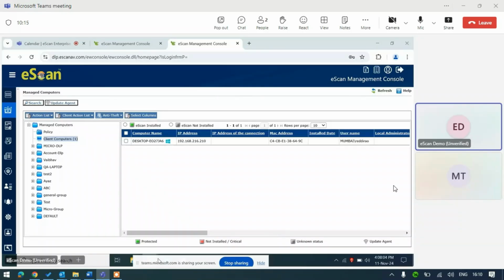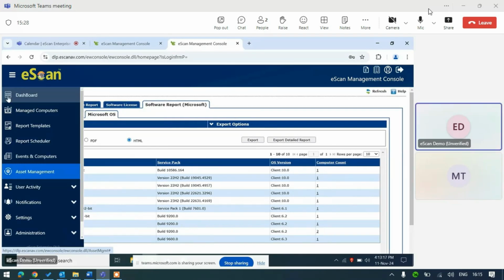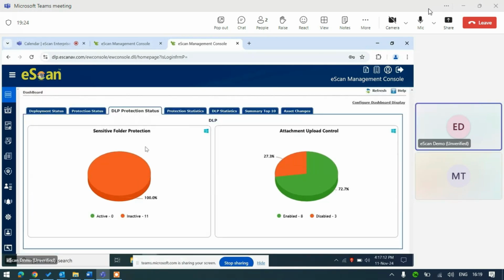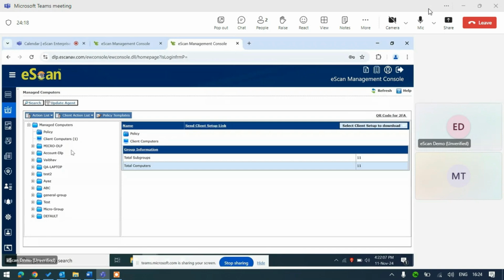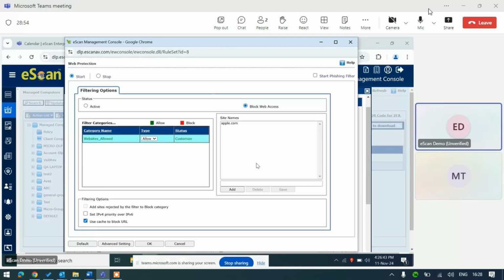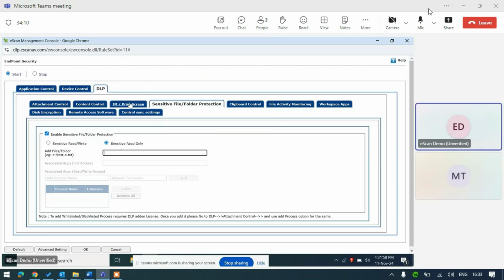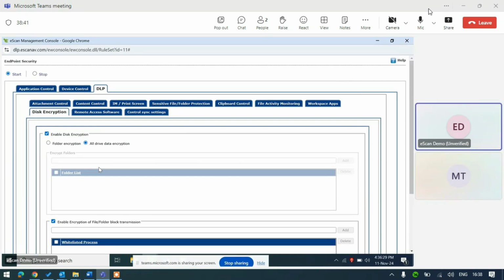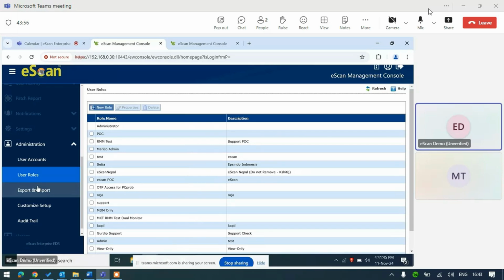E-scan Data Leakage Prevention (DLP)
We "Nifty Solutions" are volume partner of eScan. eScan an advanced security of Data Leak Prevention (DLP), Anti-Virus, Anti-Ransomware with Centralized Management Console products.
eScan DLP is a set of strategies, technologies, and techniques that ensure end users do not transmit critical or sensitive data outside an organization.
Whether transmission of data is through message, email, file transfers, or some other way, information can end up in unauthorized locations, leading to compliance issues.

Key Technology Features
•File Attachment Block
eScan-DLP Attachment block feature lets you control attachment flow within your organization. You can block/allow all attachments that a user tries to send through specific pre-defined processes.
•Content-Aware Controls
This superlative feature enables the administrator to monitor & control the type of information which can be sent outside of the endpoint.
•Workspace Application
Make sure user can login only corporate profile not able to login personal profile. For Eg ..Application or domain like gmail.com, O365, One drive etc.
•Sensitive File Protection
This feature will ensure that sensitive data cannot be accessed using any other application except the default application specified. Once a folder is classified as "Sensitive", its contents cannot be changed / deleted in any way. The files can be accessed using only the associated apps and any kind of editing is blocked to avoid data modification.
Nifty Solutions. Vadodara. Gujarat
Mr. Manav Talati